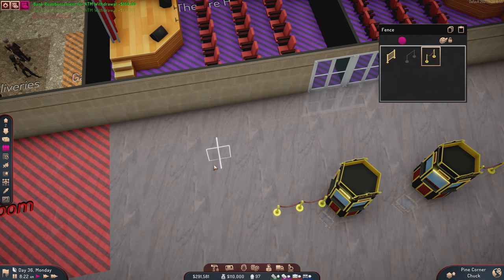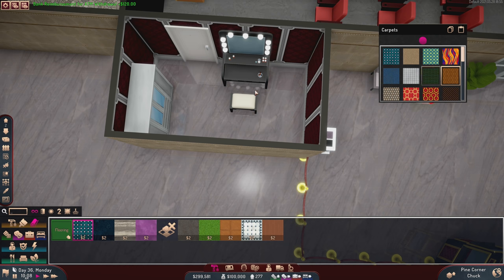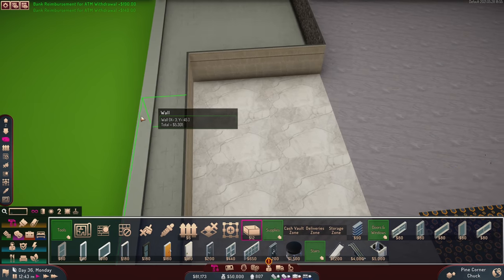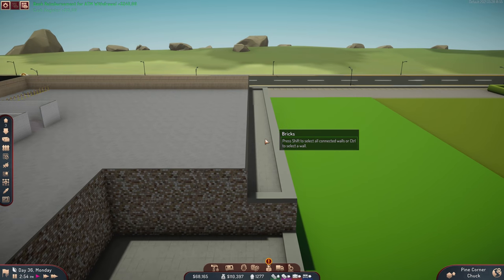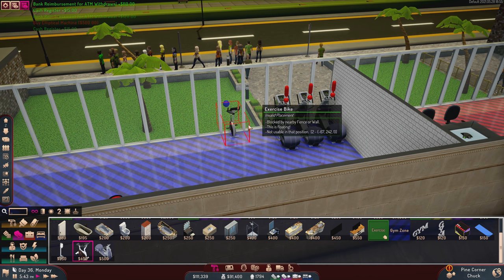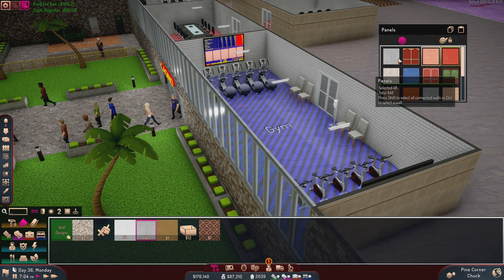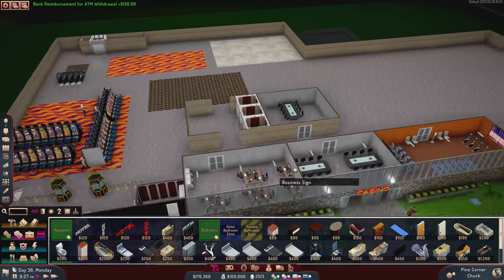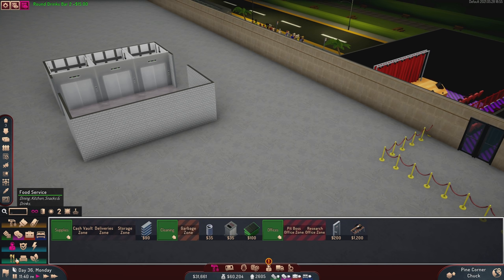A TREE, POSED IN THE DOWNWARD FACING GYM! - SimCasino Gameplay - 08 - Lets Play SimCasino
Sim Casino Gameplay - 08: An immersive and flexible casino and resort builder with style! Let's play Sim Casino!
👇 SEE MORE BELOW 👇
Sim Casino: Modern Casino Tycoon Simulation in full 3D glory. Build the casino. Set the odds. Expand into a luxury hotel/casino or go cheap & extract max profits. Keep the vault secure at all times, and beware of criminals & cheaters!!